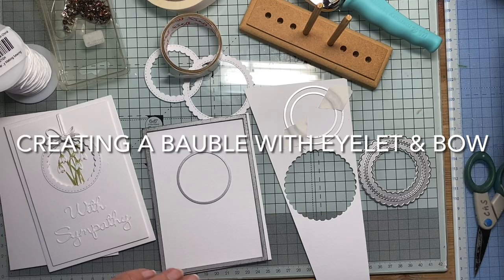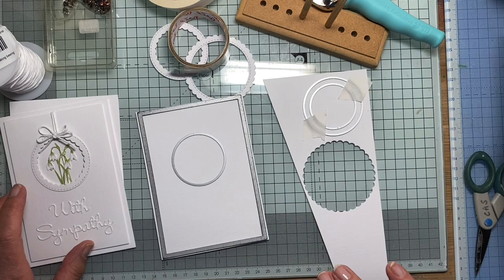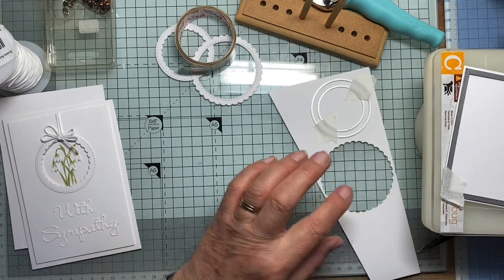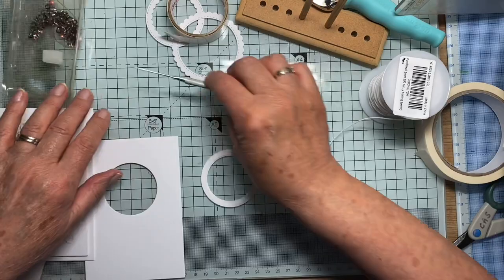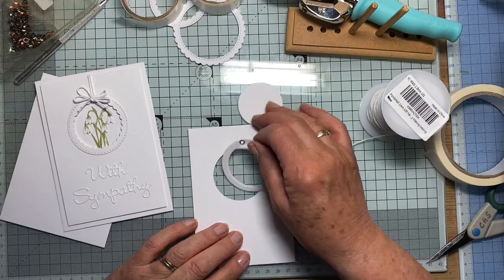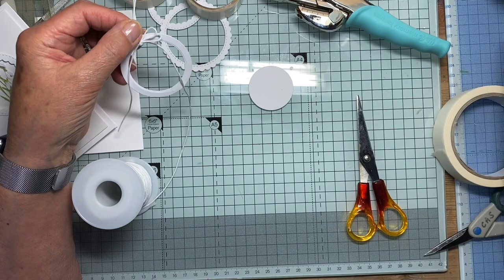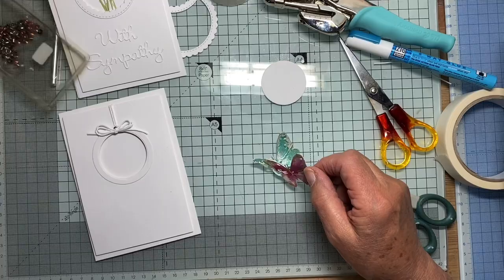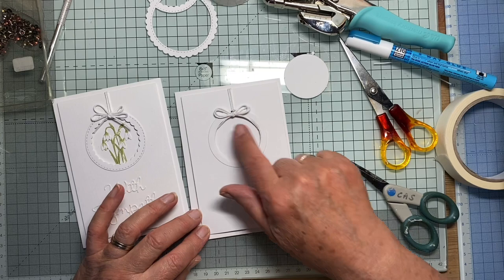Creating a bauble with eyelet and bow for cards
Gummiapan snowdrop dies, Presscut circle dies, Stix2Anything low tack tape, foam tape. Silkweave linencardstock from Syntego.co.uk